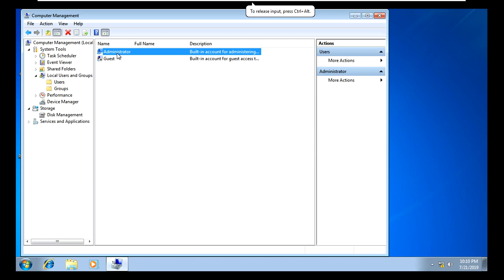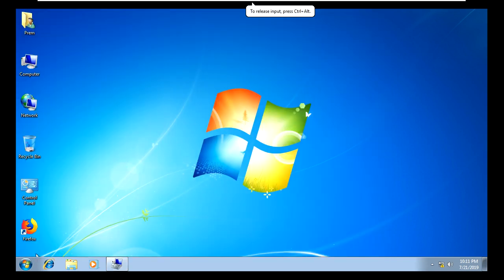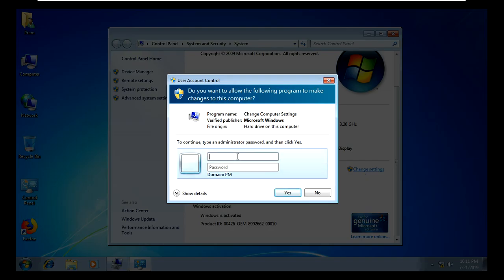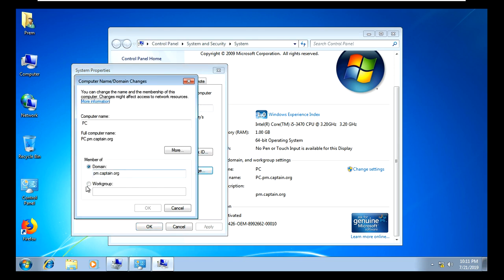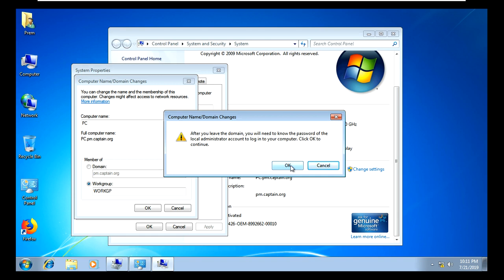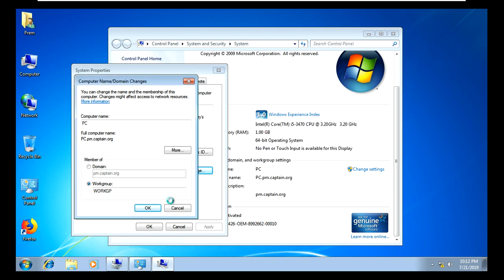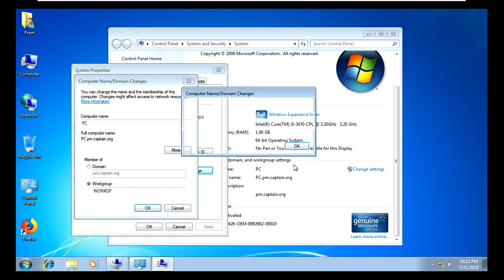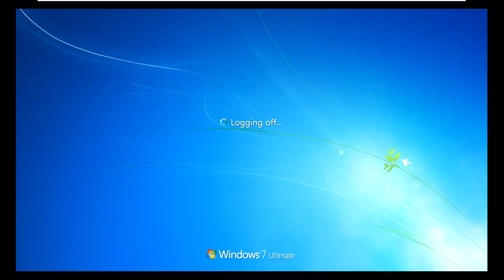How to remove a pc from domain Controller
Skip to main content.

Small Business»

Business Technology & Customer Support»

Computers»

How to Delete a Domain From a Computer

In Microsoft Windows terminology, a domain is a group of networked computers and resources managed by an Active Directory server. Businesses typically use Active Directory domains to manage logins and access to shared resources like servers and networked printers across multiple computers. If you acquire a new computer for your business, you might need to connect it to your existing Active Directory setup and the appropriate local domain.

At times, you might want to disjoin a computer from a domain and have it work independently.

Understanding Active Directory and Domains

The term domain can have several contexts in computer science and networking. You may have heard of a domain name, such as example.com, which means a human-readable name for a computer on the internet or on another network. Servers within the example.com domain, such as or mail.example.com, are all assigned those addresses by a domain name server that has the ability to allow or disallow computers to be part of the domain.

Similarly, in the Microsoft network management tool called Active Directory, some computers are said to belong to a particular domain. Each domain has a central set of usernames, passwords, configuration data and account permissions that's managed through a server called an Active Directory domain controller. Computers on a single domain don't have to all be in the same room, or even the same area. Some businesses have Active Directory domains that span multiple offices.

When a computer is part of an Active Directory domain, you'll usually log in with credentials assigned by the domain controller, and whoever manages it, rather than your local login accounts. You might want to remove a computer from a domain at some point if it's going to be used independently or, naturally, add new devices to the domain as your business expands its computer inventory.

How to Leave a Domain

If your computer is a member of an Active Directory domain, you can disconnect it from the domain and make it part of a local work group, a simpler alternative to a domain that can even encompass only your one computer.

First, log in to the computer with an administrator account. If you don't have the right credentials, ask your IT department (or whoever configured your network) for assistance. Once you're logged in, hold down the Windows key on your keyboard, and press X to open the Windows Tools menu. Click "System" in the menu.

Within the "System" menu, click "Change Settings." On the "Computer Name" tab, click "Change." Choose "Workgroup" instead of "Domain," and type the name of a new or existing work group. Click "OK," and restart the computer for the changes to take effect.

You can also use this same configuration screen to join a computer to a domain. You may need to work with whoever manages your domain controller to get the necessary permissions and accounts set up to connect your computer to a new domain and log in with your user account.